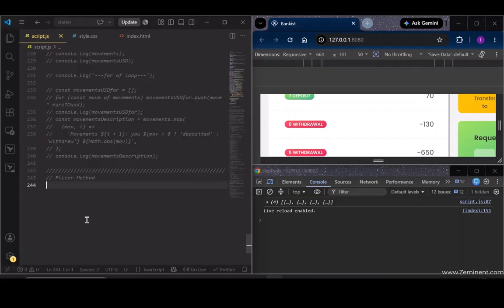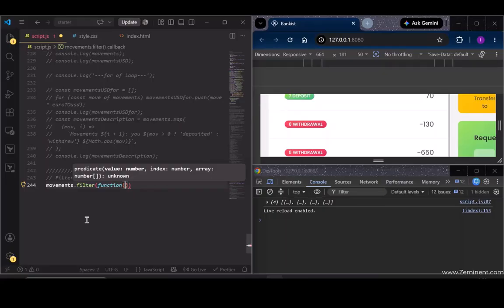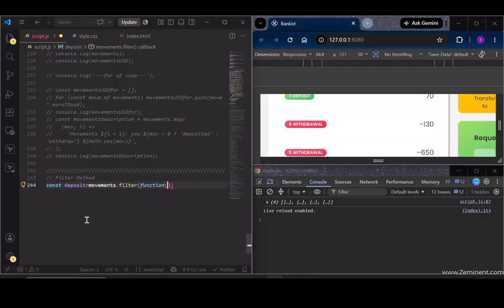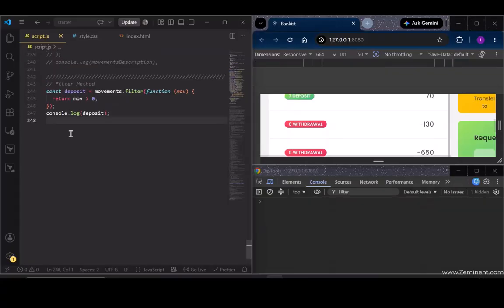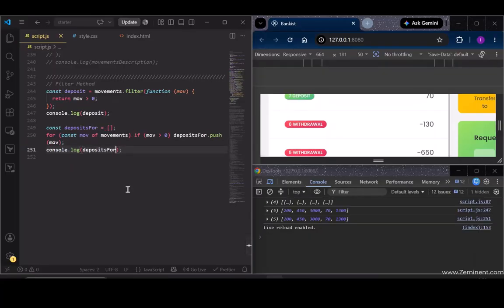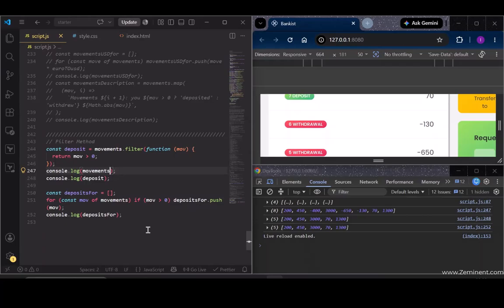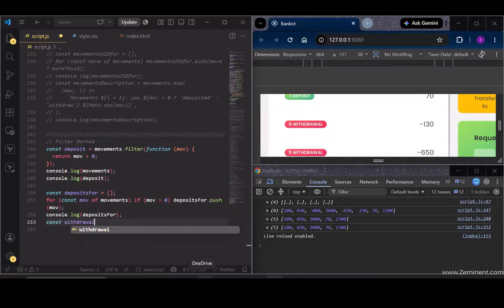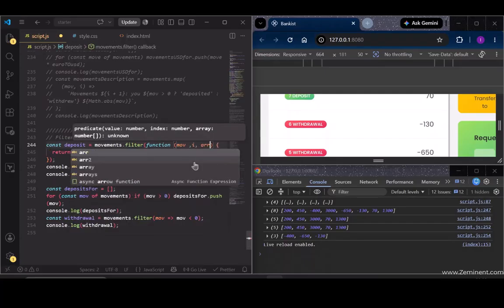96. The Filter Method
Learn the JavaScript filter() method and discover how to extract specific data from arrays with ease. 🚀 In this video, you'll understand how filter() works, when to use it, and how to write cleaner, more efficient JavaScript using practical examples.